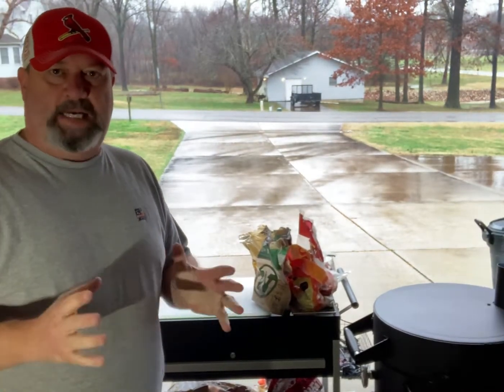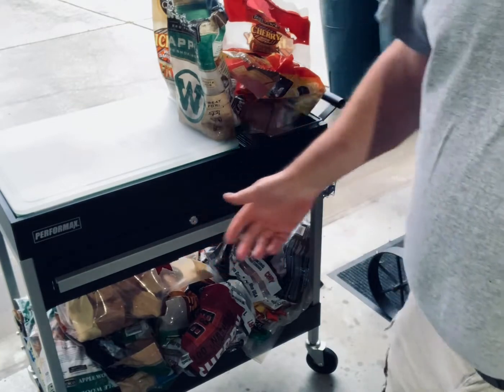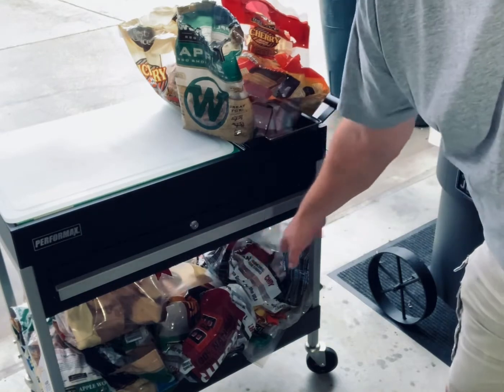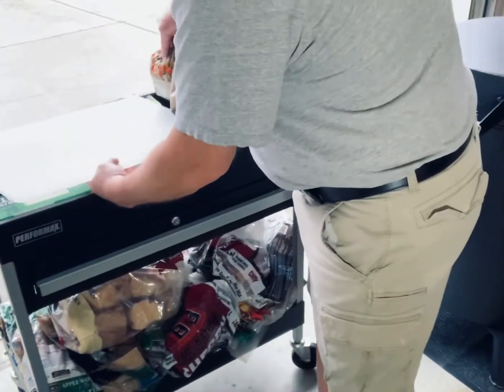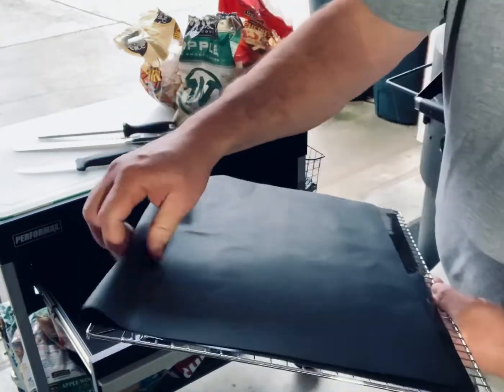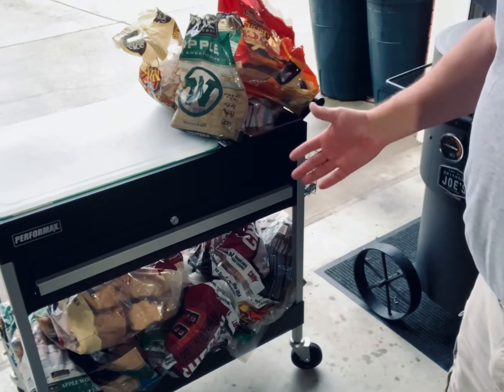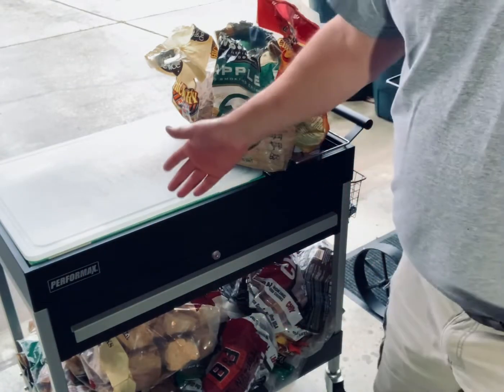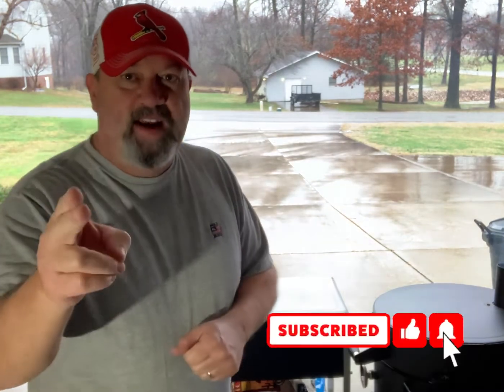Showcasing My Mobile BBQ Cart - Baker’s BBQ